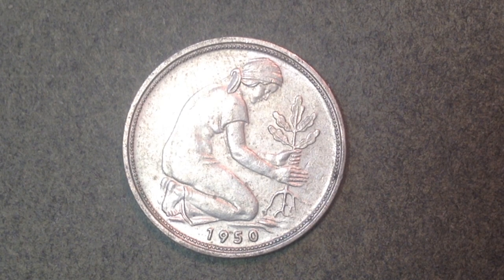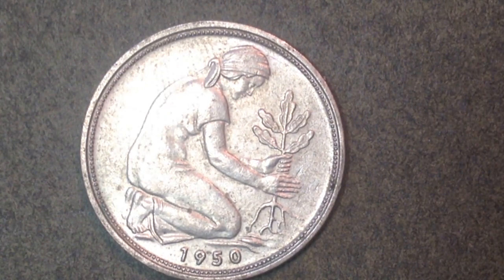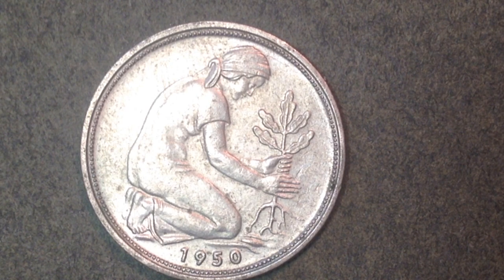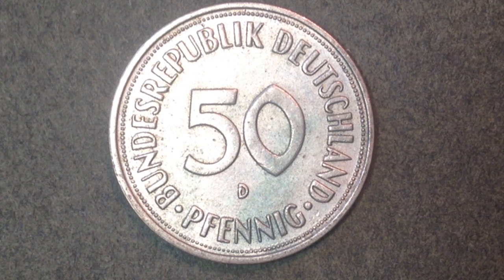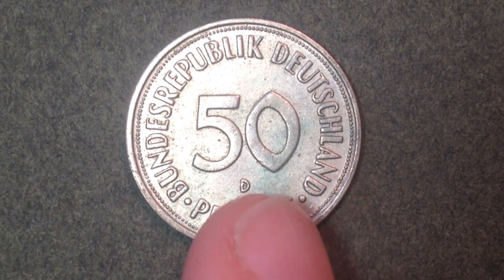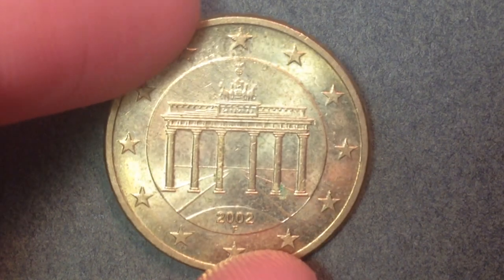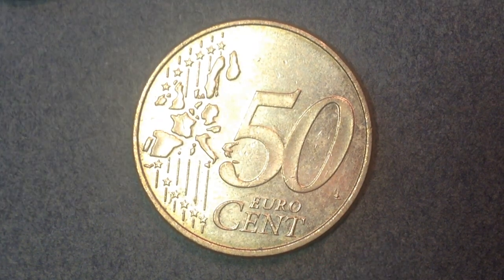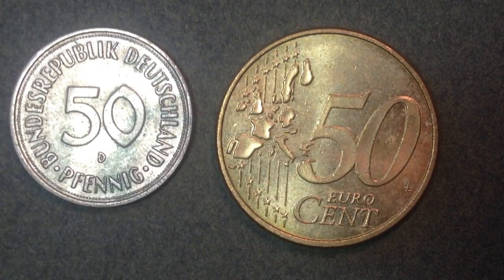Germany 1950 50 Pfennig Coin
Country Germany - Federal Republic
(Germany)
Type Common coin
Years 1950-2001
Value 50 Pfennig (0.5 DEM)
Metal Copper-nickel
Shape Round
Orientation Medal alignment ↑↑
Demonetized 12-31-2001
References KM# 109, J# 384, Schön# 107
Obverse
Facial value surrounded with the country name (German Federal Republic). Mintmark below 50
ADFGJ = A-Berlin D-Munich F-Stuttgart G-Karlsruhe J-Hamburg

Lettering:
BUNDESREPUBLIK DEUTSCHLAND
50 PFENNIG
D

Translation: FEDERAL REPUBLIC OF GERMANY

Engraver: R. Werner

Reverse
A woman planting an oak

Lettering: 1966